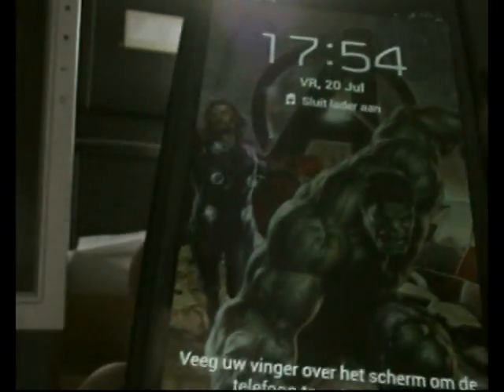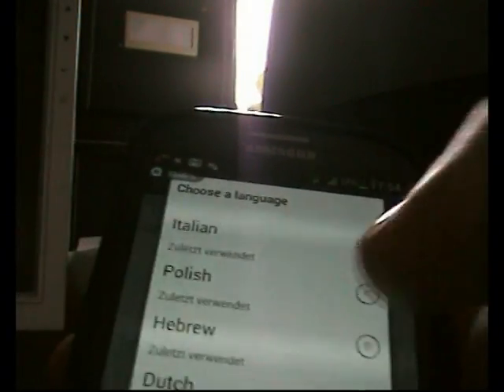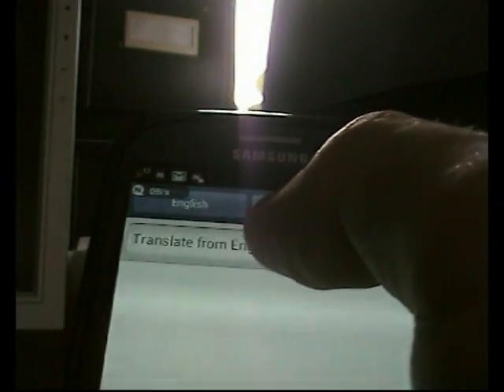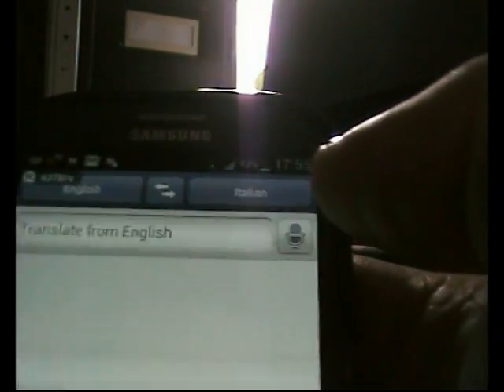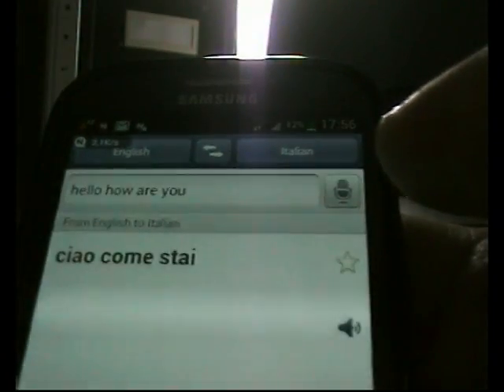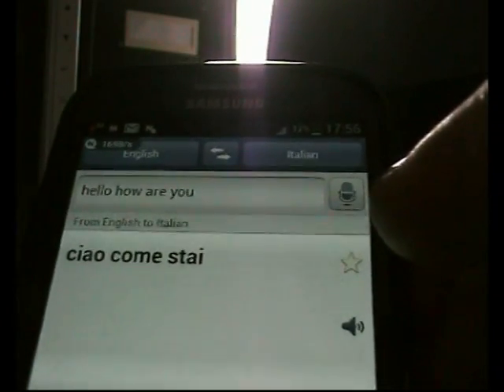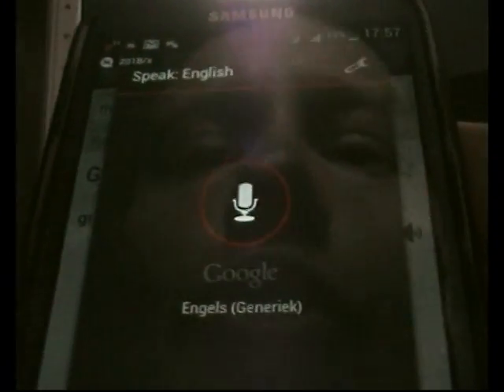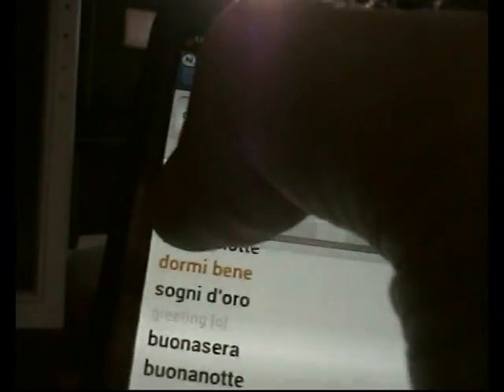Samsung Galaxy S3 application for translate.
Usefull application when you go to foreign country.